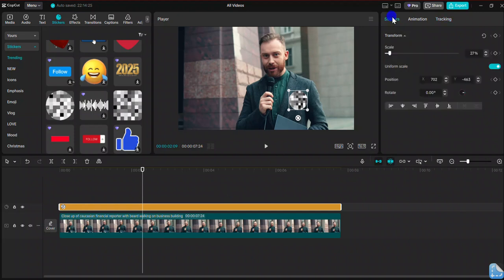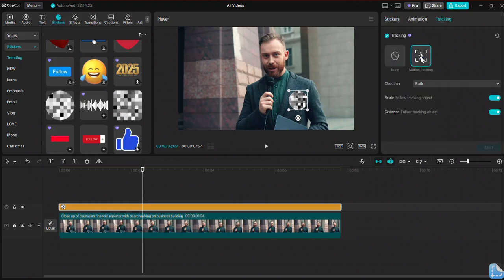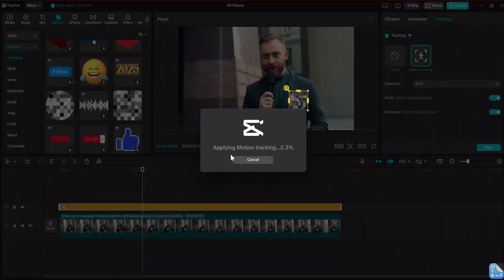How To Add Tracker In Capcut PC - How To Use Tracker In Capcut Pc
If you’ve been wondering how to add tracker in CapCut PC, this video will walk you through everything step by step. You’ll learn not just how to add keyframe tracker in CapCut PC, but also how to use this tool effectively to create smooth motion effects. Whether you want to track a moving object, a face, or even add a dynamic motion to your clips, I’ll explain how to use tracker in CapCut PC in a simple and practical way.

We’ll also cover how to make a camera tracker in CapCut PC, and how to fix issues if you can’t see tracker in CapCut PC while editing. Plus, you’ll discover tips on how to do motion tracker in CapCut PC to make your video effects more natural and professional. By the end, you’ll know how to put tracker in new CapCut PC and master this feature for all types of creative projects.